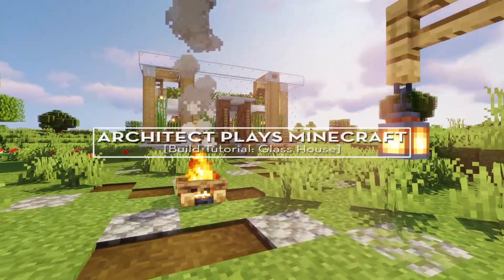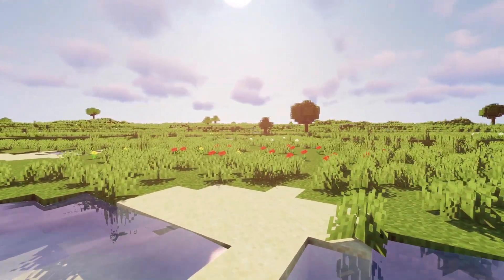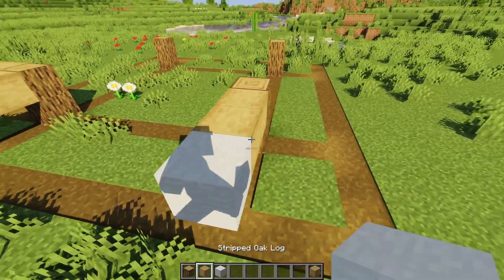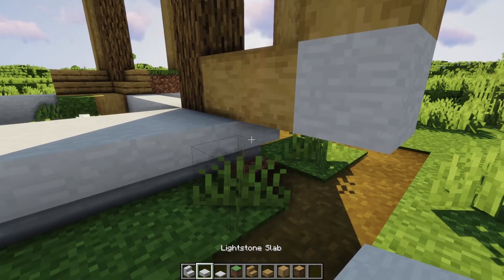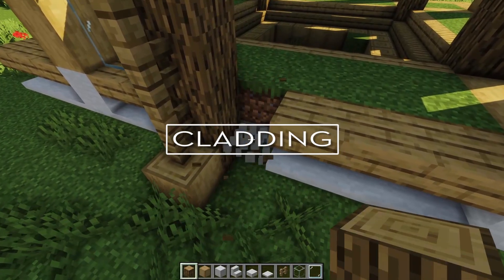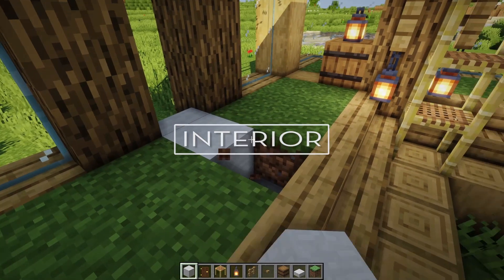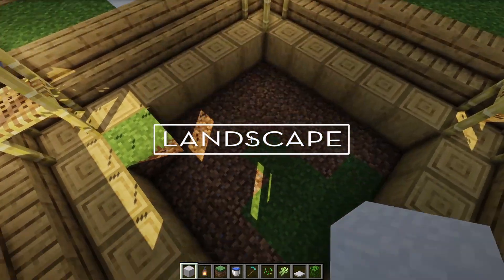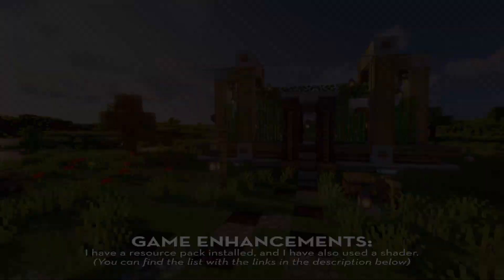Minecraft: How to Build a Glass House Tutorial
Minecraft House Tutorial | How to Build a House in Minecraft Tutorial

MINECRAFT BUILD:
Sildur’s Vibrant shaders 1.22 High
OptiFine HD Ultra F5
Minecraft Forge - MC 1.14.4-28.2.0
CMDCam v1.5.4
ModernArch Mod v7
Styled Blocks Mod 5.0.1
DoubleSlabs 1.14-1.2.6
Extended Lights 1.8
Simply Light v0.9.0